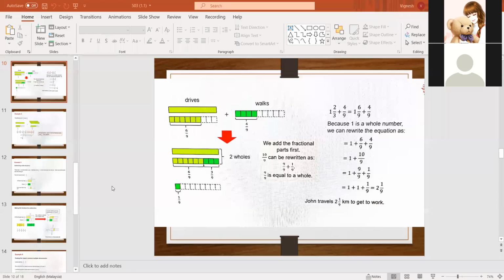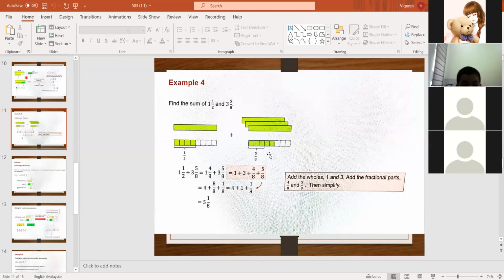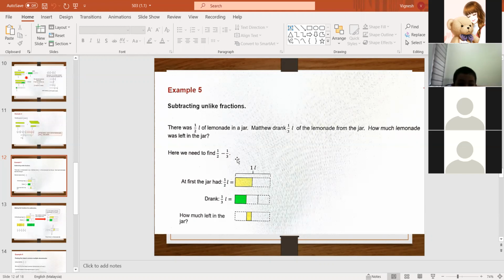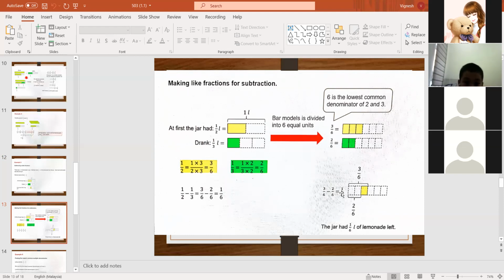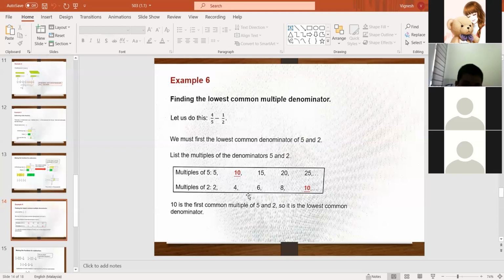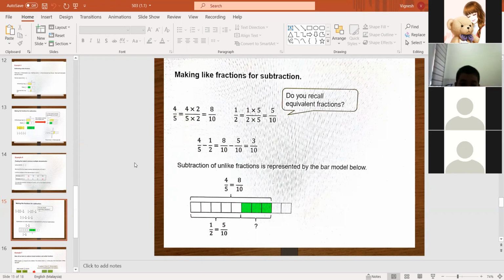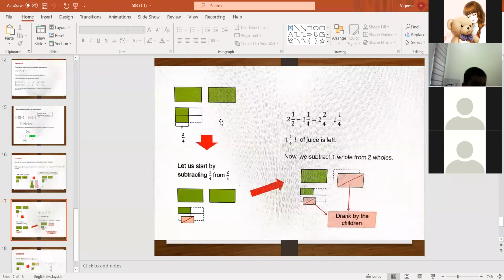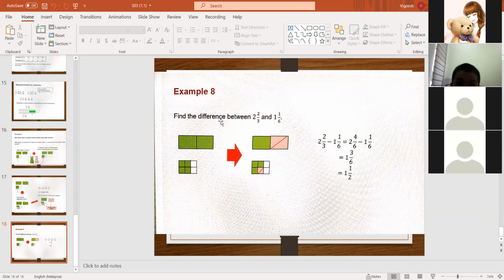MATHEMATICS GRADE 5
503 FRACTIONS I: (1.1: ADDING AND SUBTRACTING UNLIKE FRACTIONS)-PART 2